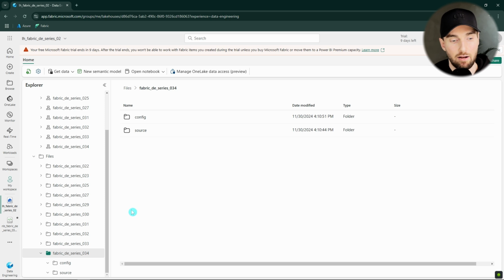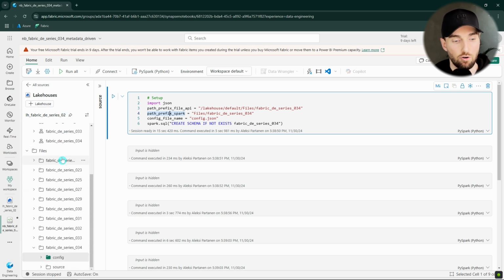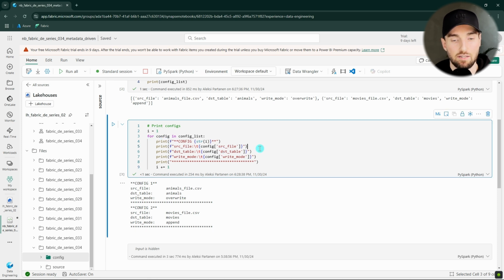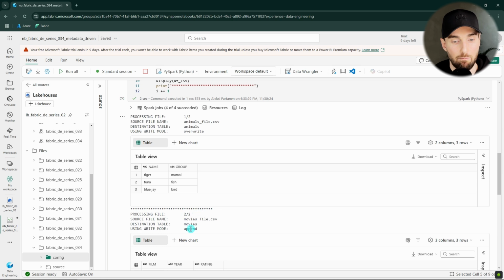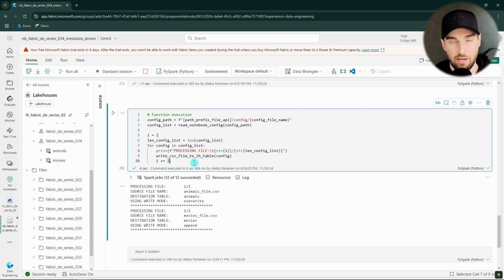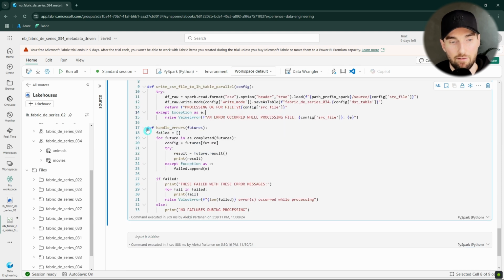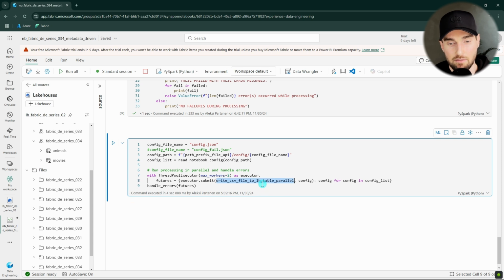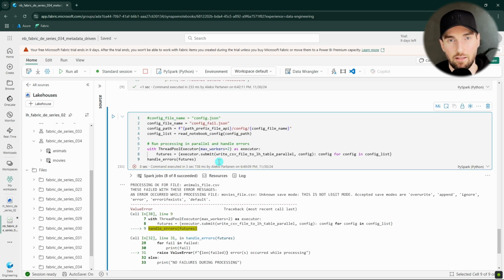Build Dynamic & Fast Notebooks in Microsoft Fabric – Here’s How!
How to Build Metadata-Driven Configurable Notebooks in Microsoft Fabric
Want to significantly boost your data engineering development speed? In this video, Aleksi demonstrates how to build metadata-driven, SQL-configurable notebooks in Microsoft Fabric. Learn how to optimize your notebooks with metadata configuration and discover how to parallelize code execution for faster processing.

What You’ll Learn:
🔷 How to create metadata-driven notebooks for dynamic data processing
🔷 Using configuration files for better version control and scalability
🔷 Parallelizing code execution in notebooks for improved performance
🔷 Tips for handling errors effectively in parallel processes

Key Takeaways:
✨ Speed up development by configuring files dynamically instead of hardcoding logic
✨ Learn how to process files in parallel using Python’s concurrent.futures library
✨ Error handling strategies for parallel notebook execution
✨ Leverage modular, clean code practices for easier maintenance